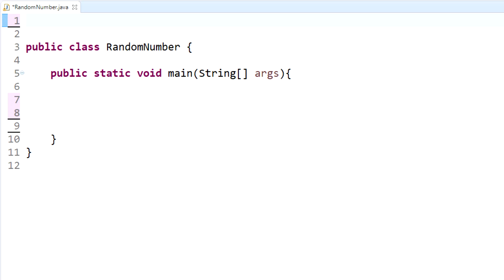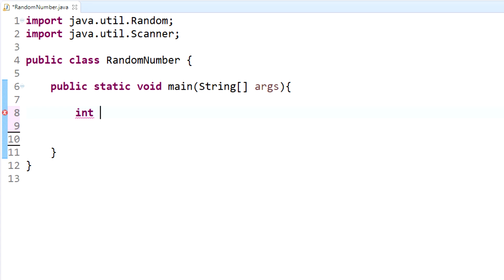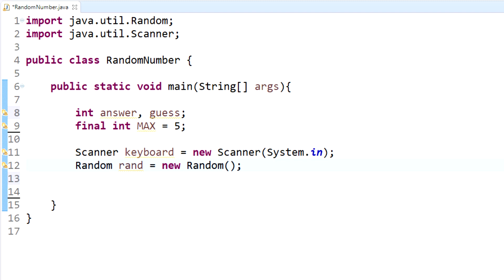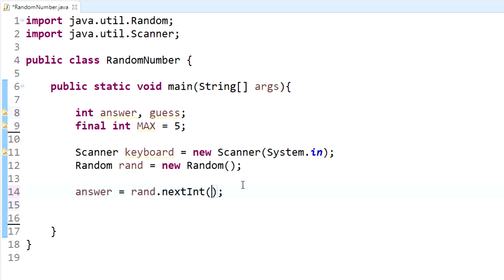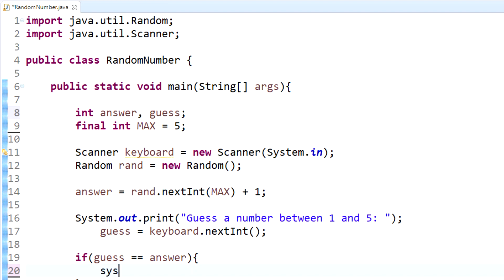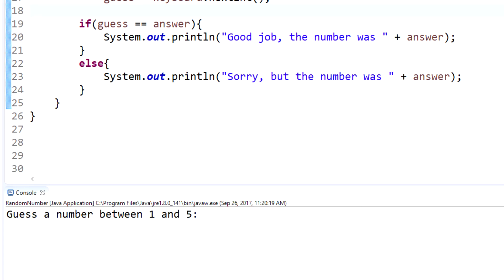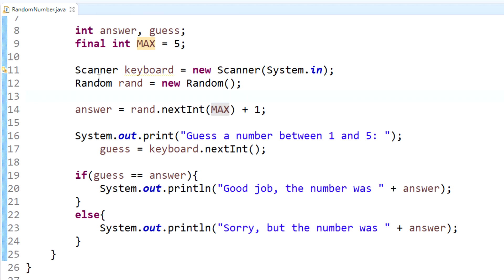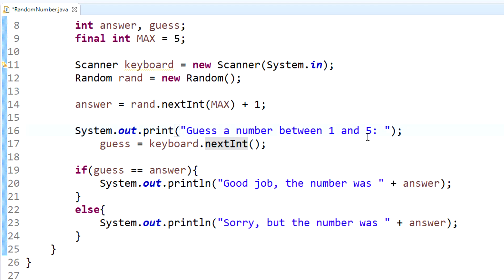Java Programming Tutorial - 10 - Random Number Generator - Number Guessing Game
Random Number Generator. Build a program to generate a random number, have user guess a number between 1 and 5.